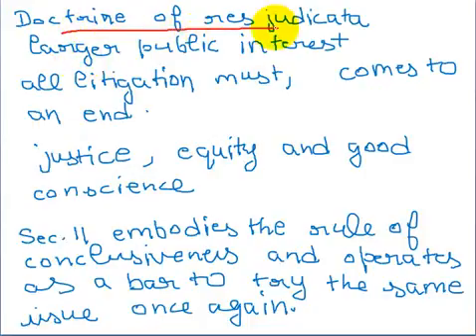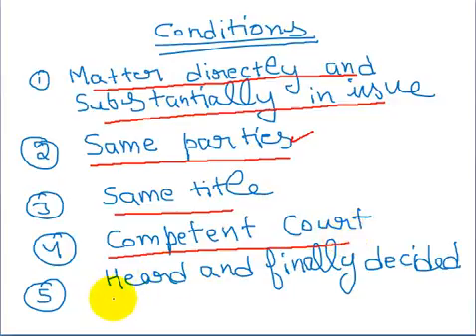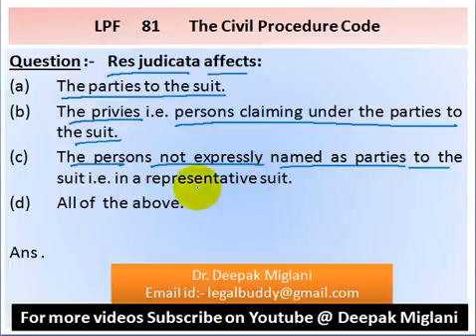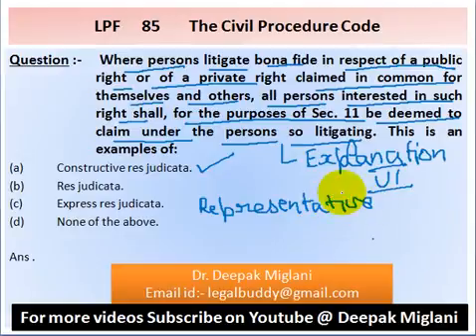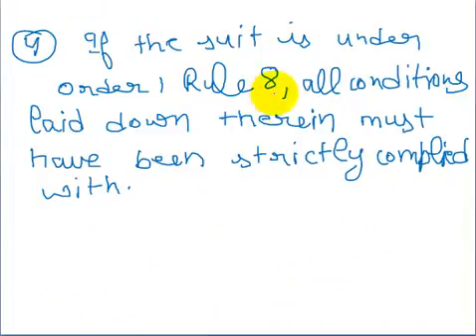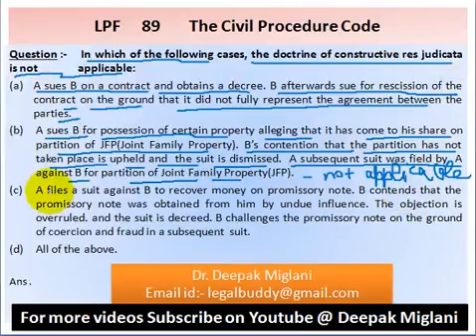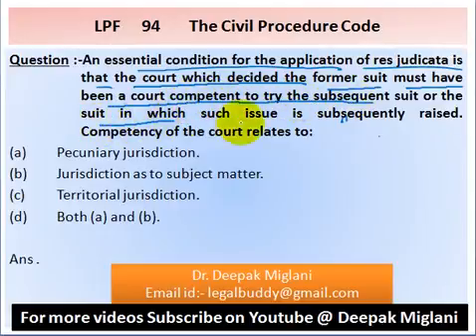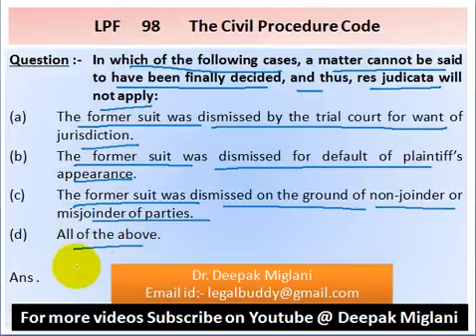Civil Procedure Code Practice Questions Session 4 by Dr. Deepak Miglani